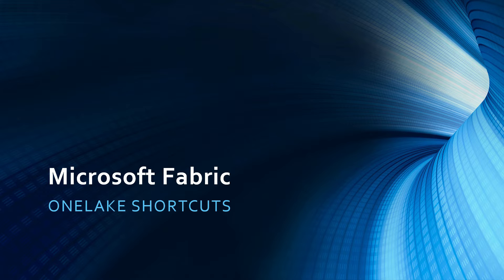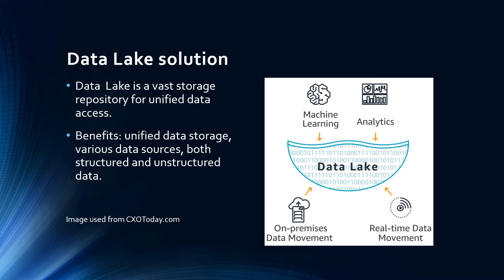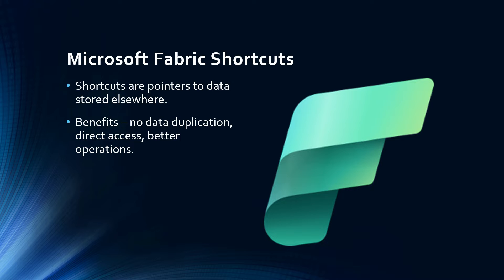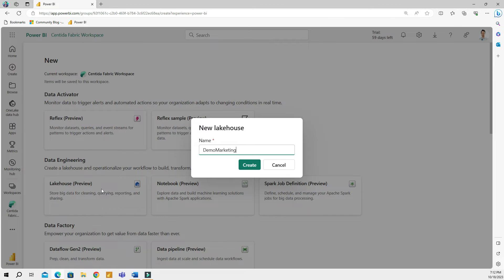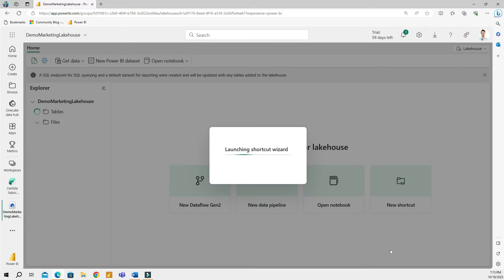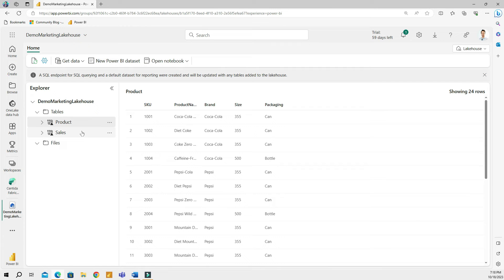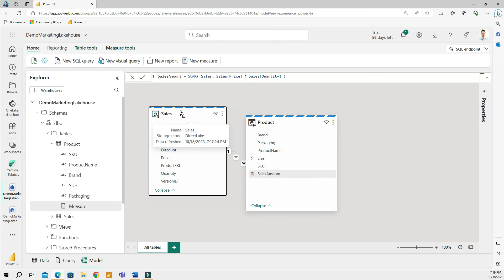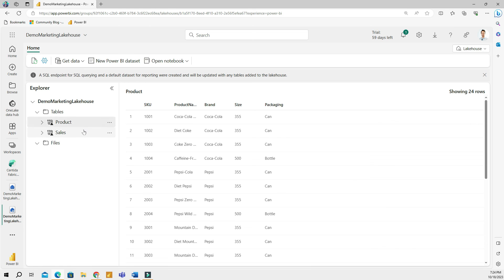Microsoft Fabric: OneLake Shortcuts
In this video, we discuss the new Shortcuts feature of Microsoft Fabric. The Shortcuts help tackle the challenge of scattered data, known as Data Silos, making data storage, access and management smoother.

📚 What you will learn in this video:
- Understand the issue of Data Silos and their impact.
- Introduction to the Shortcuts feature in Microsoft Fabric.
- Hands-on Demo: a practical look at creating Shortcuts in Fabric.

🔍 Timecodes:
00:00 - Introduction.
00:28 - Understanding data silos.
01:27 - Data lake solution
02:29 - Shortcuts in Microsoft Fabric.
03:17 - Hands-on demo how to create shortcuts.

​​Centida GmbH
34 ​​Kernenhofstrasse​, Oberkirch​​
77704, ​German​​y